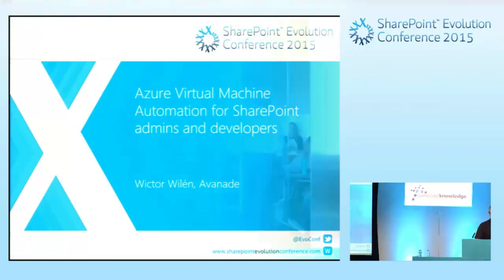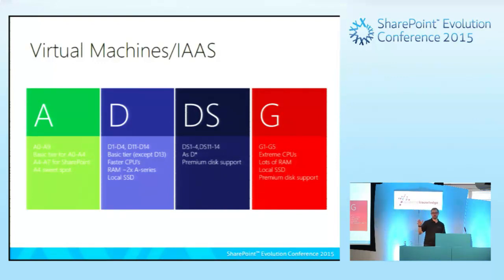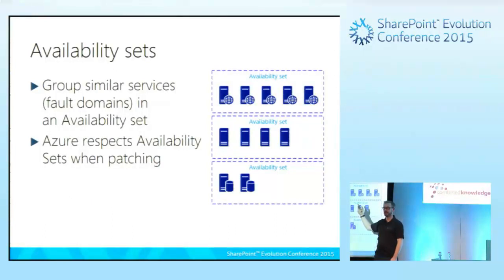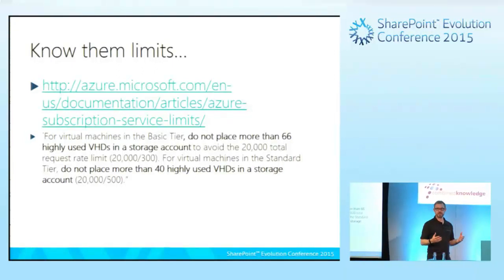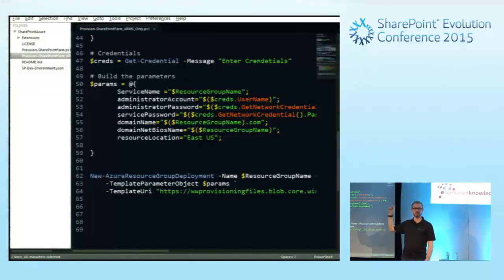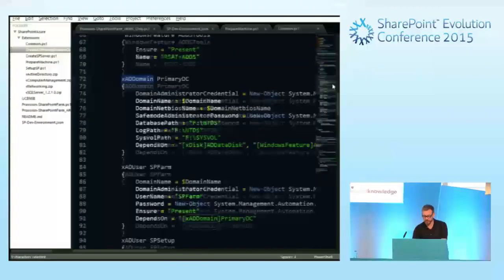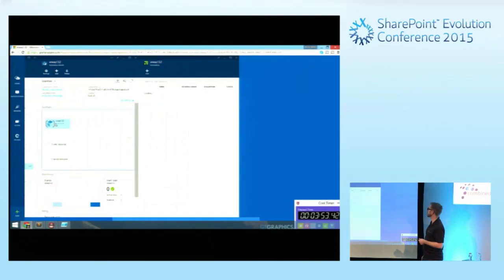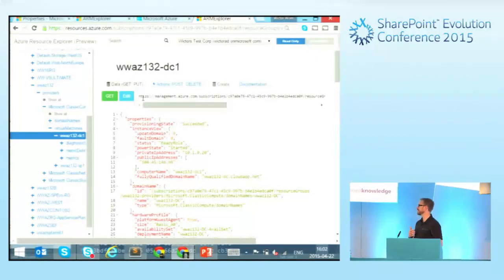Wictor Wilén- Azure Virtual Machine Automation for SharePoint admins and developers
Take a look at all of our sessions from all of the conferences on the playlist section of the channel, make sure you subscribe to keep up-to date with combined knowledge and for exciting news and updates.  IAAS options for SharePoint 2013
 Azure IAAS
 Recommendations What does Combined Knowledge do?